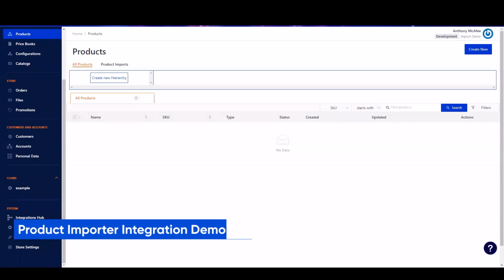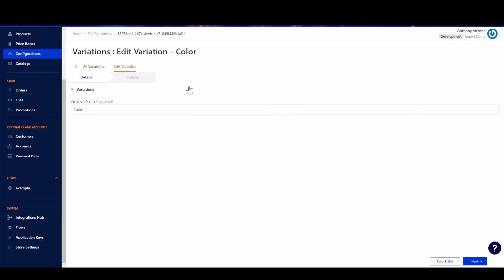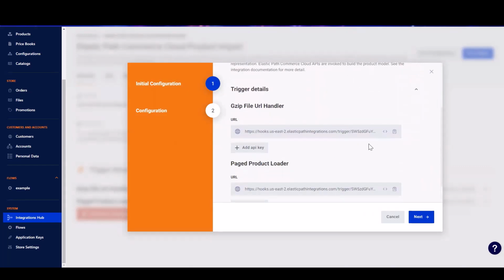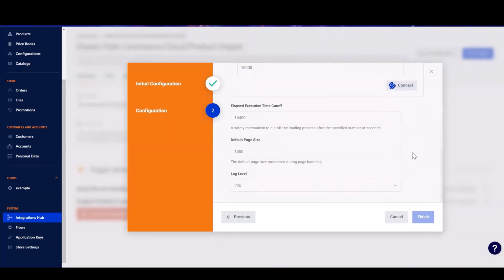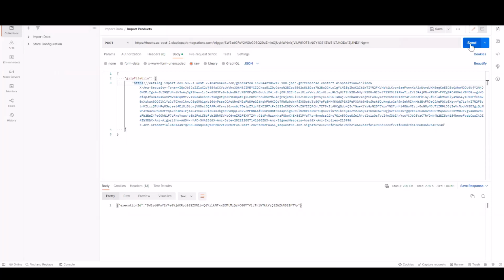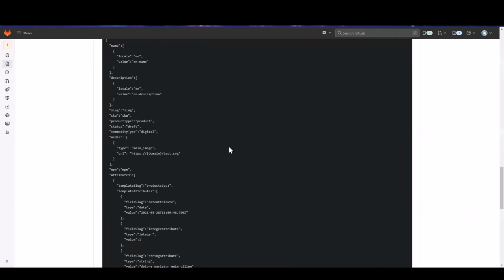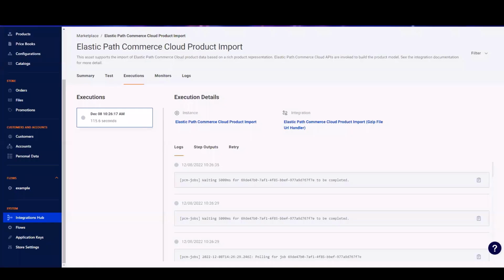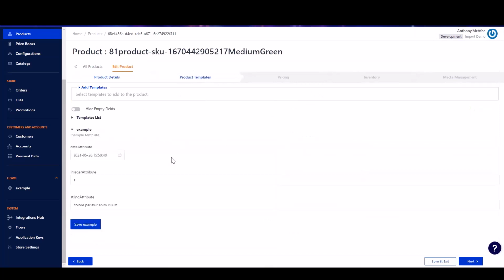Integrations Hub - Configuring Product Importer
In this demo, you will learn how to configure the Product Importer integration in order to import product, child products, variations and other product details into your Elastic Path Commerce Cloud store.

Chapters in this video:

0:00 - Introduction to Product Importer
0:20 - Prerequisite store settings/configurations
1:30 - Configuring the Product Importer Integration
5:35 - Product Model
7:11 - Execution Page
8:00 - Imported Products